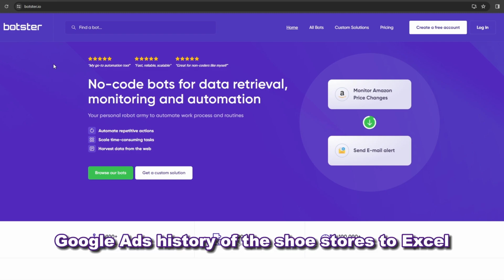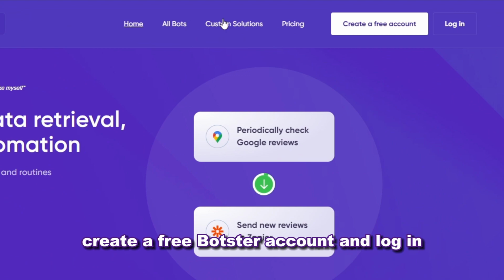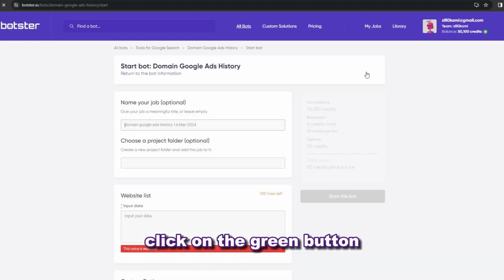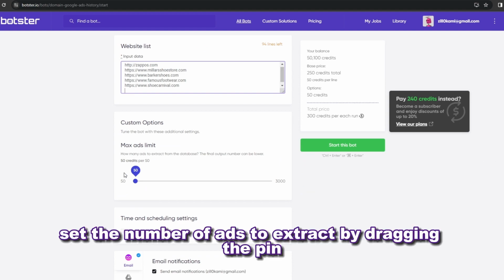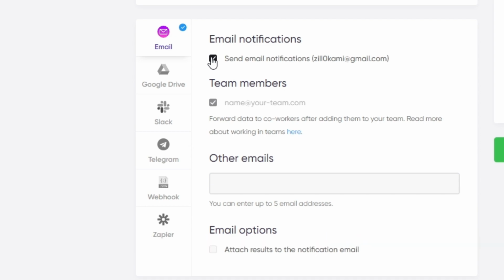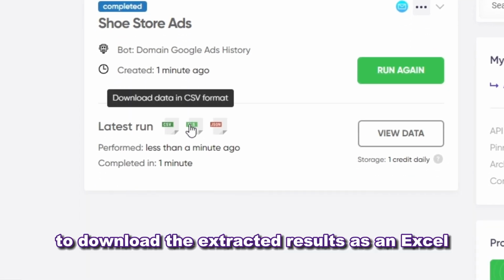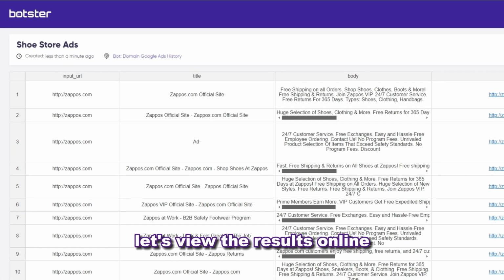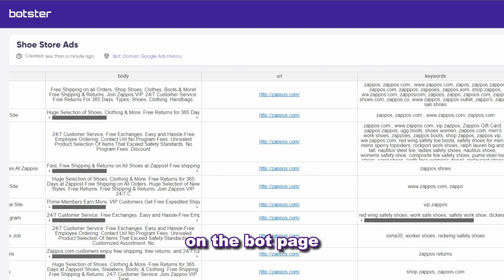HOW TO EXPORT GOOGLE ADS HISTORY TO EXCEL | DOMAIN GOOGLE ADS HISTORY EXTRACTOR | FIND GOOGLE ADS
Do you run an online store, like a shoe store? Make sure to watch this! Learn how you can extract your competitors’ Google Ads history to Excel with the smart Google Ads finder.

Being a truly indispensable insights finder, Google Ads History Finder can be used for multiple business-related purposes, such as:
🟣 Analyzing your competition’s ads by domain
🟣 Finding keywords for Google Ads
🟣 Improving your advertising campaigns
🟣 SEO optimization
🟣 Product promotion, etc.

You can easily grab the following details:
🟣 Input URL
🟣 Title
🟣 Body
🟣 URL

How to export Google Ads history of a domain
🟣 Enter the links to websites. Each URL must go on a new line
🟣 Set the limit
🟣 Adjust time settings
🟣 Select notification type

That's it – the Google Ads History Extractor has started working!